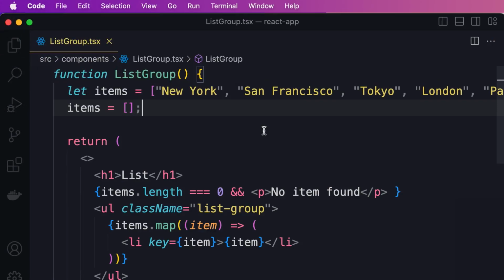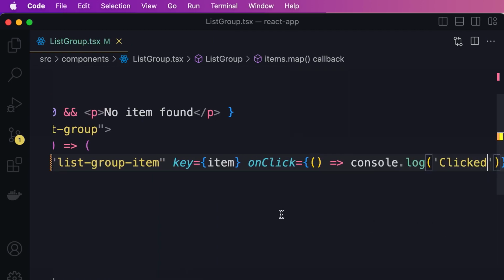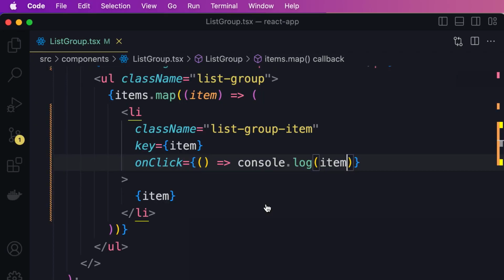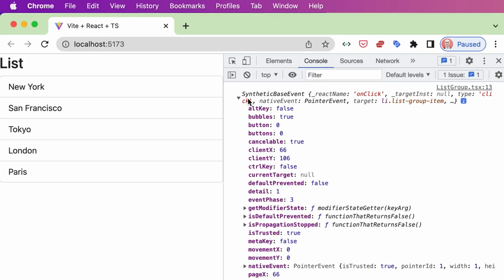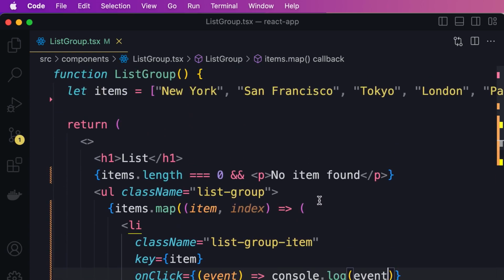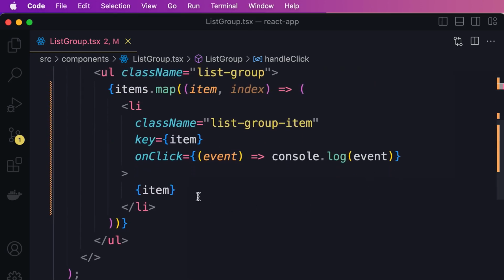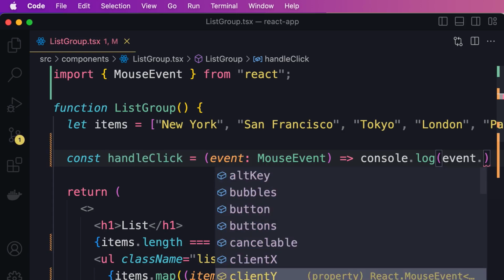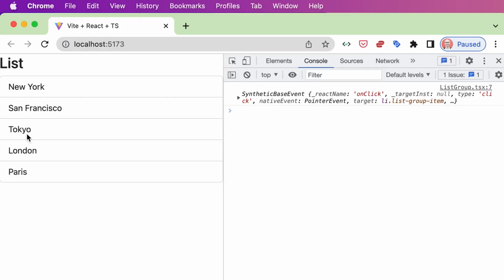15- Handling Events